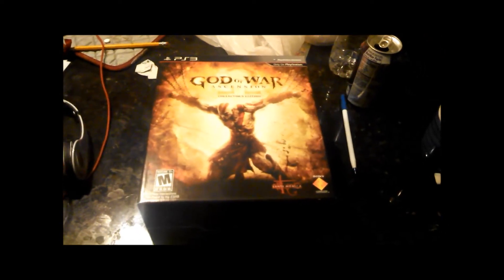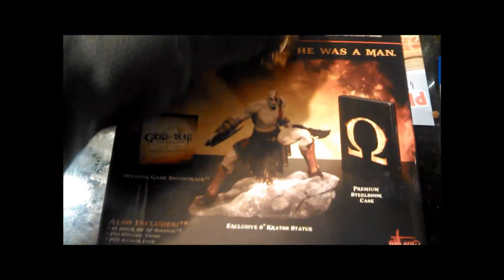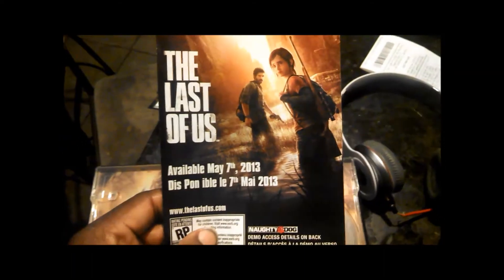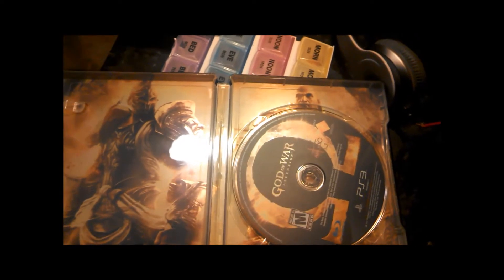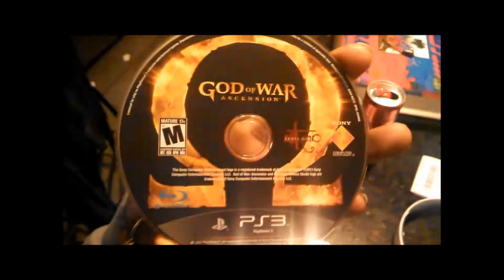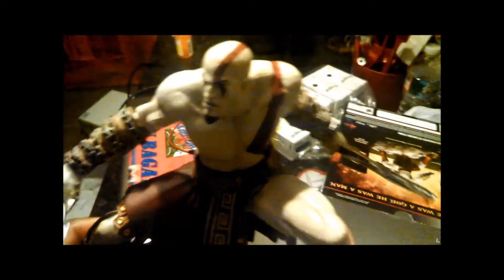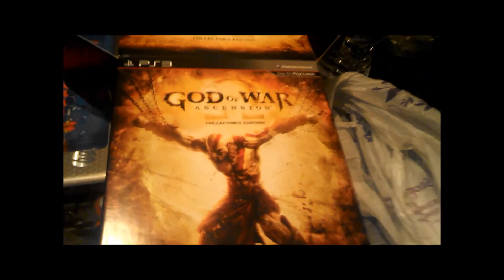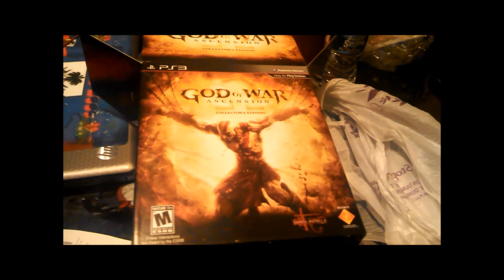Unboxing - God of War: Ascension - Collector's Edition